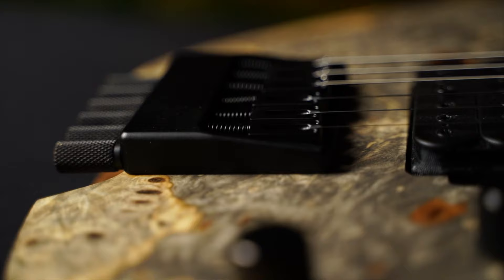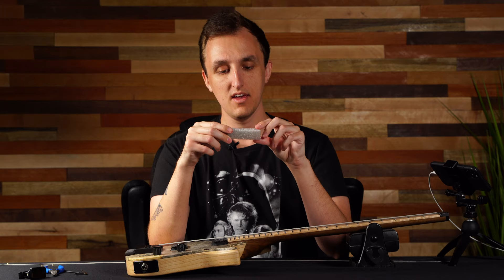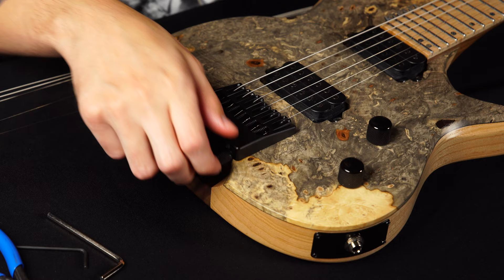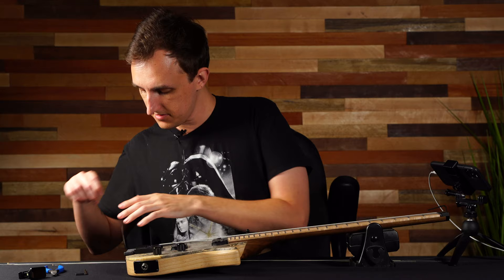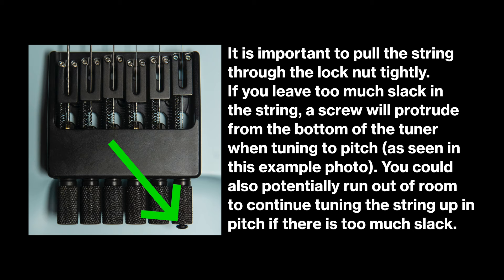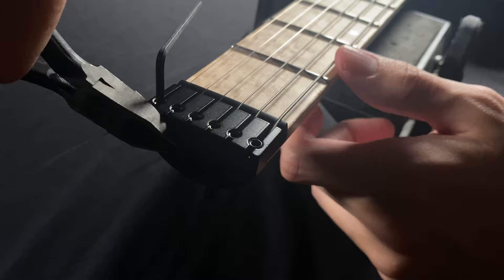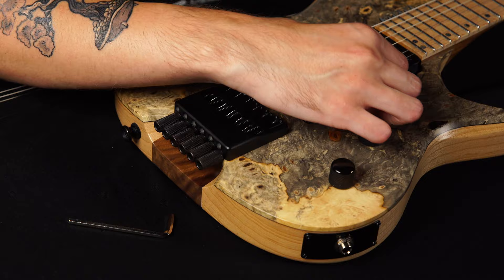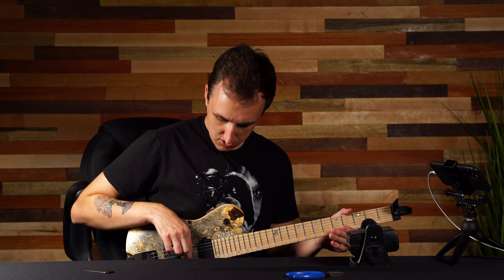How To Restring A Headless Kiesel Guitar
(RE-UPLOAD WITH ADDITIONAL IMAGES AND INFORMATION)

Be sure to follow Kiesel Guitars for guitar and bass build pictures, news, and updates from the custom shop: